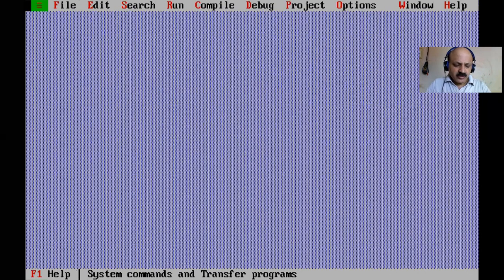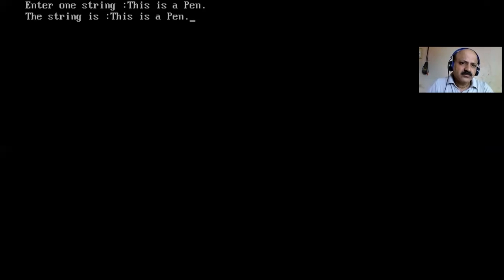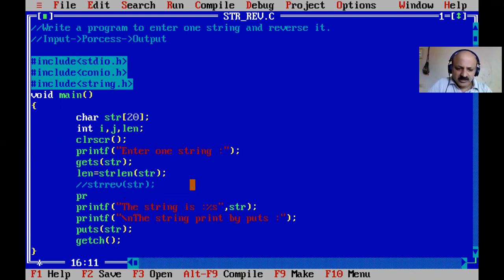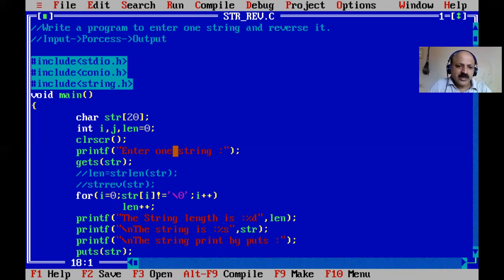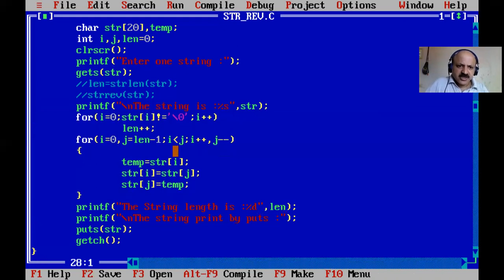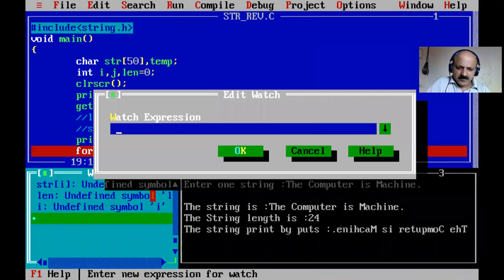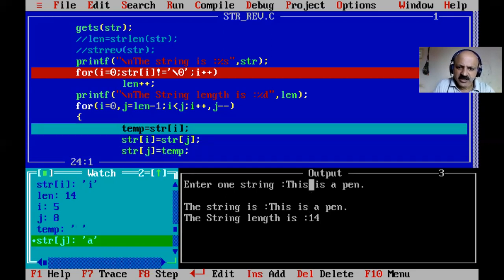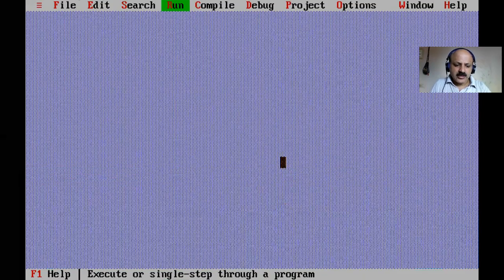Reverse of String and String Length without Using String Handling Function in C Programming Language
String data type is not in C Language, but we can handle the string handling program using char 1-D Array in C Language. In this video lecture cover the Reverse of string and string length of string count first using string handling function like strrev() and strlen() function use ,but after apply over own logic and without string handling function use Reverse of String and String length count.